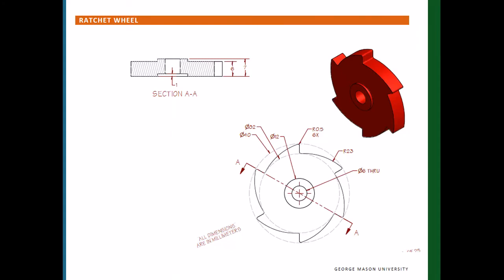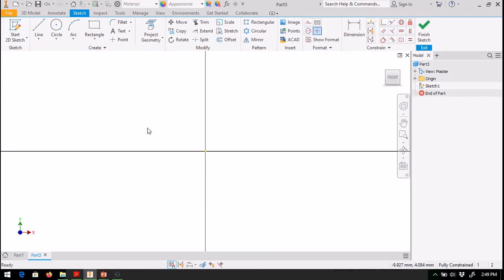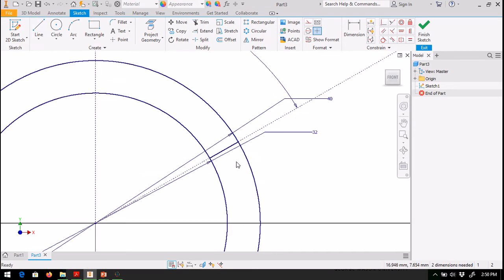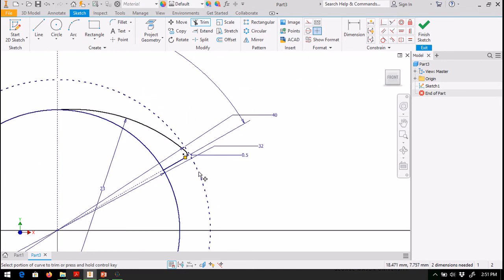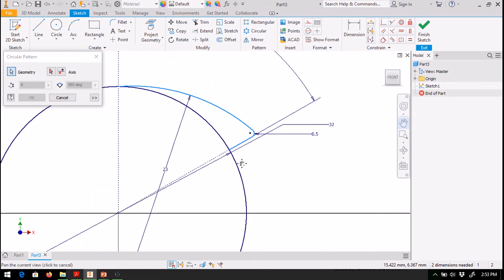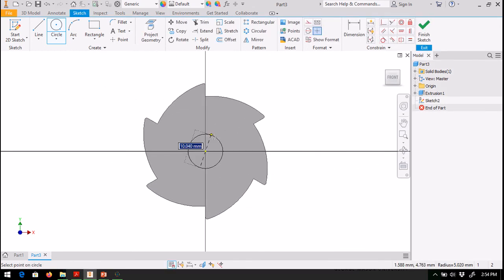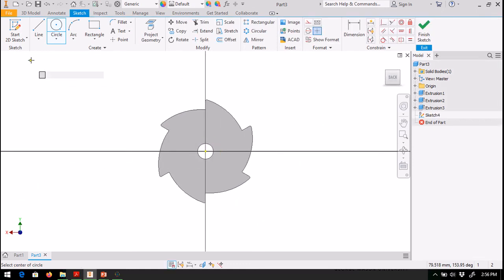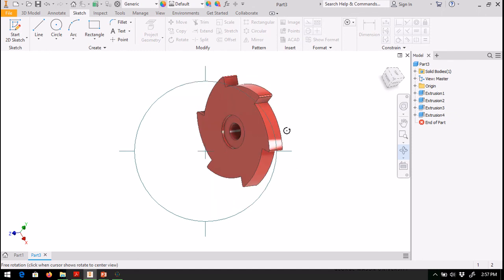Ratchet Wheel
This part contains six teeth and one way to generate the teeth is to use the pattern command.  Other features such as a hole and counter bore are created using the extrude (cut) command. The appearance, or color, of the part is changed as well in this exercise.